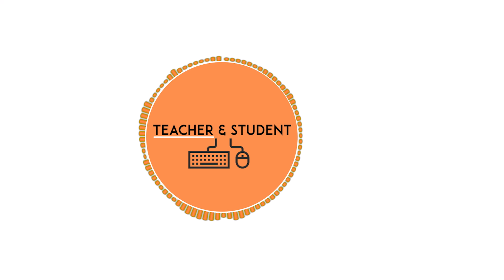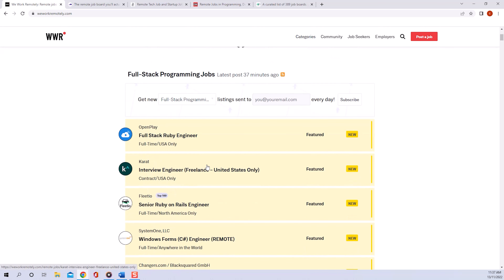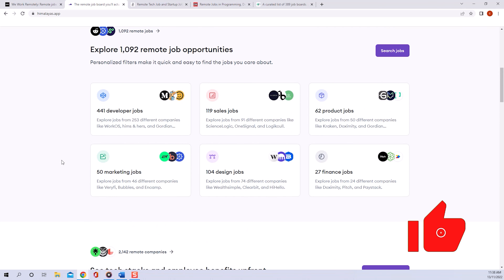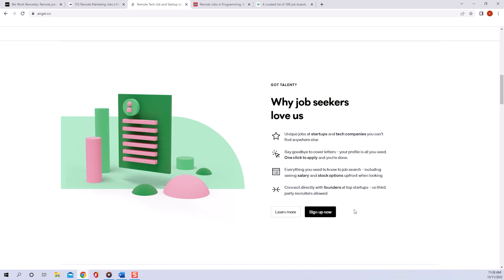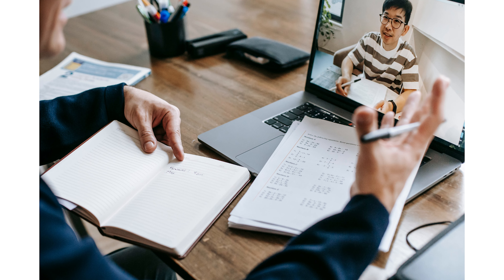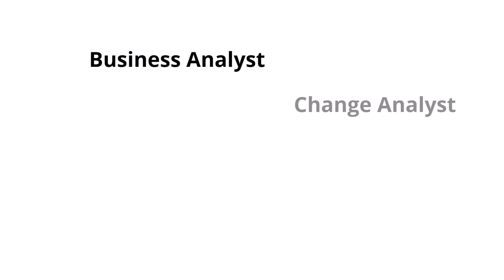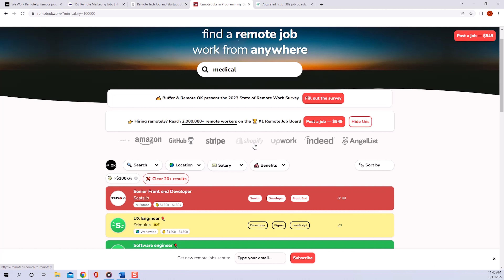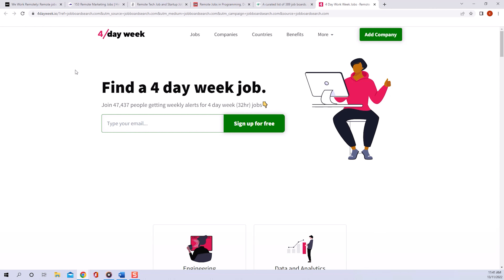Top 5 Websites to find Remote Jobs | Paying in USD | Work from anywhere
If you want to get paid in US Dollars and work remotely from anywhere in the world, you have to check out these 5 websites. They are the best websites to find remote jobs.
Most remote jobs are still heavily tech-related but even if you are in any other field you will find more and more remote jobs getting advertised.

⌚TIMESTAMP⌚

0:00 - Intro
0:19 - Website 1
0:56 - Website 2
1:28 - Website 3
1:52 - Remote Jobs for all Professions
3:10 - Website 4
3:40 - Website 5
4:16 - Outro